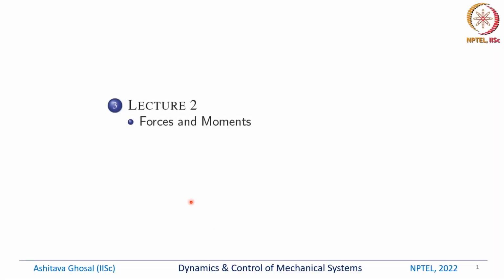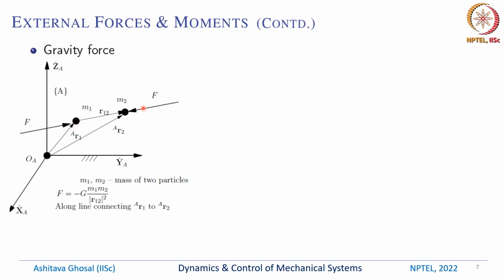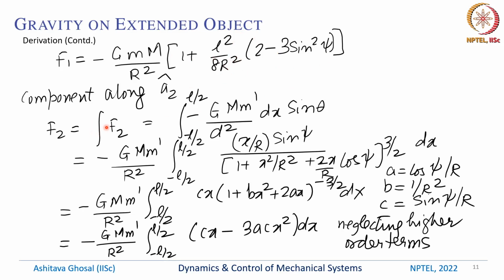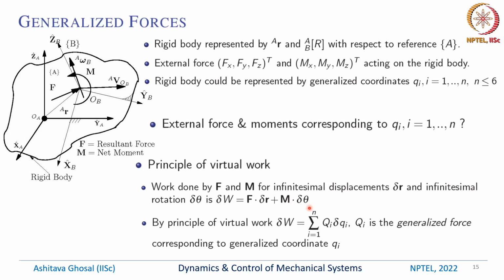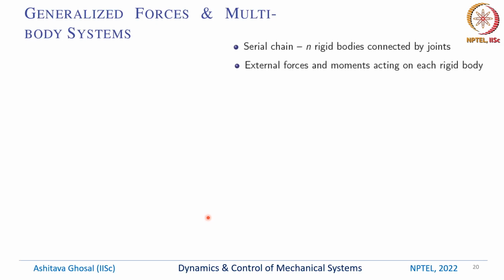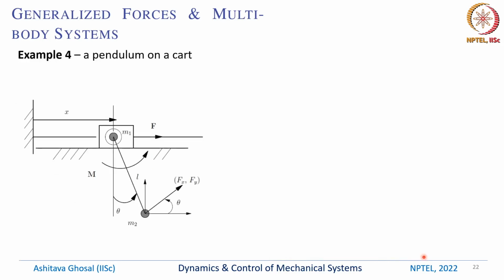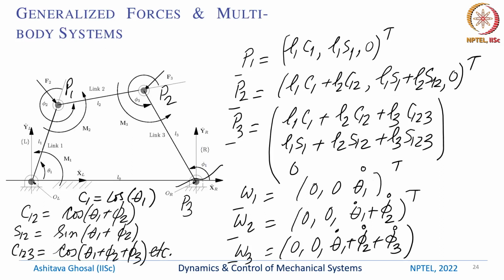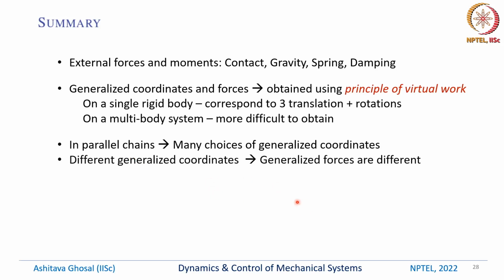Lec 10 External forces and moments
External forces & moments, Resultant, Common external forces -- spring, damping, contact, friction and gravity, Generalized forces